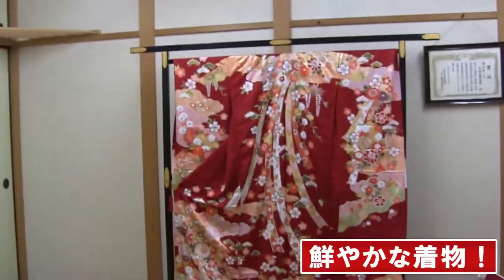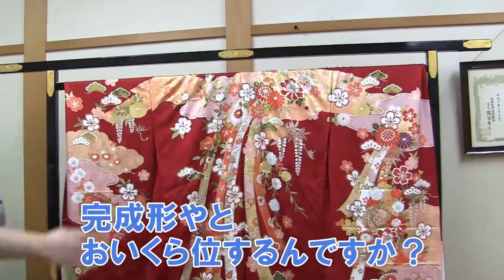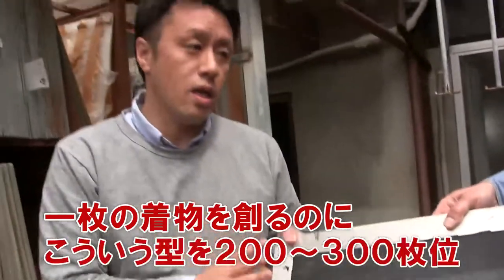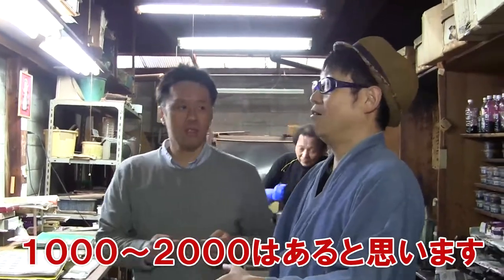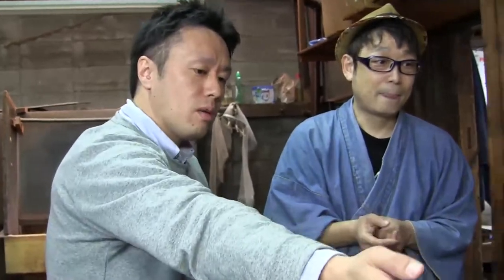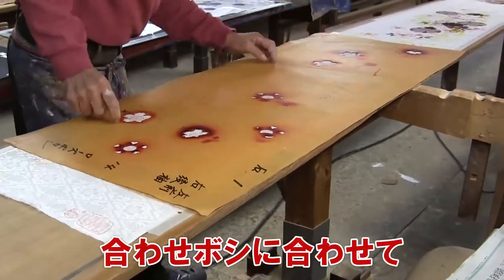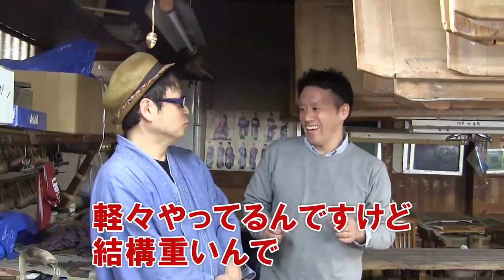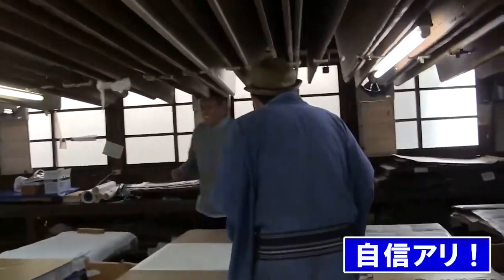I will show you the process of making a kimono